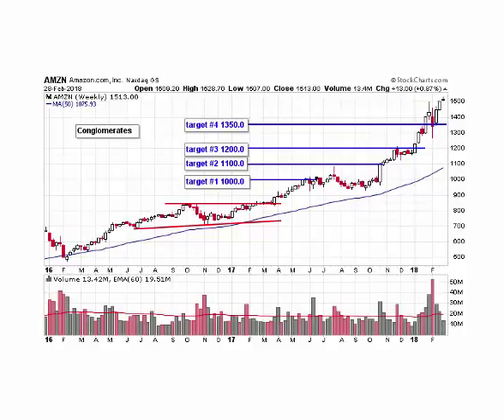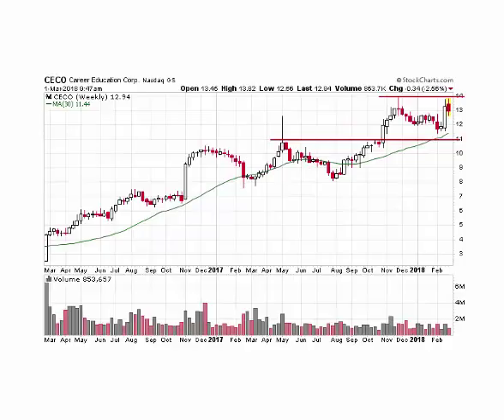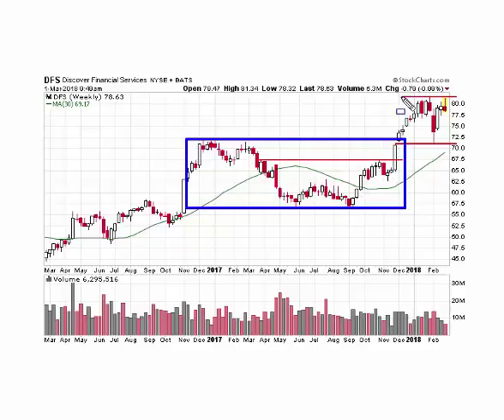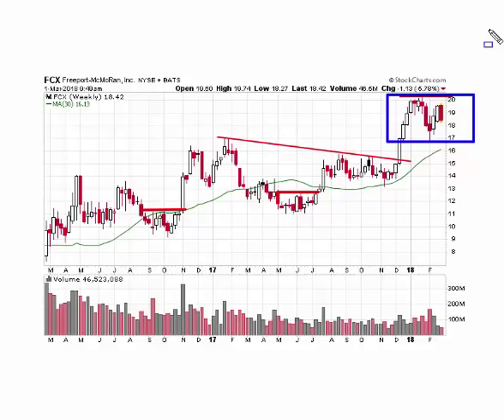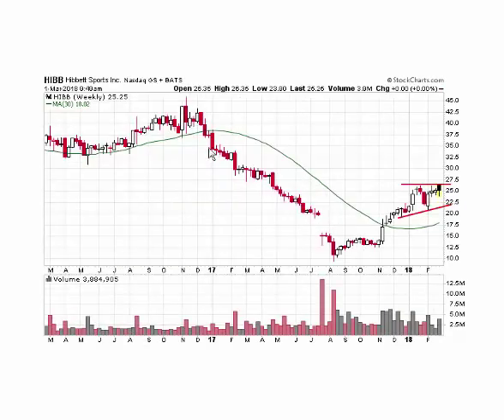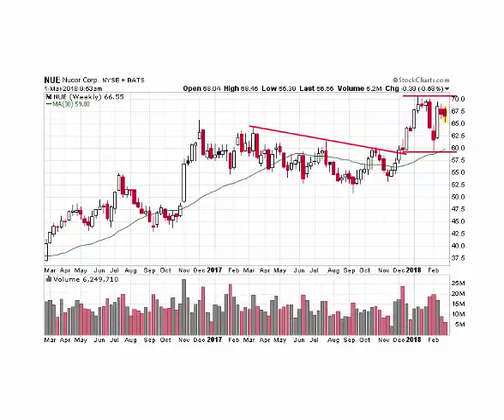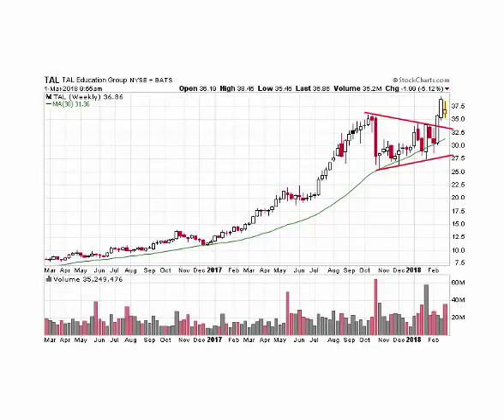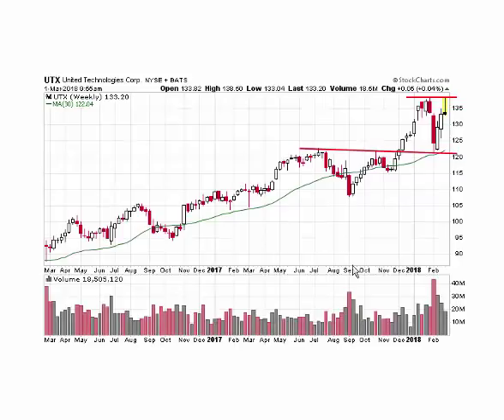Trader Talk - Long Term Trades for the Market's Net Leg Up